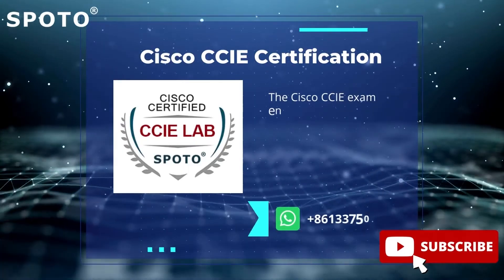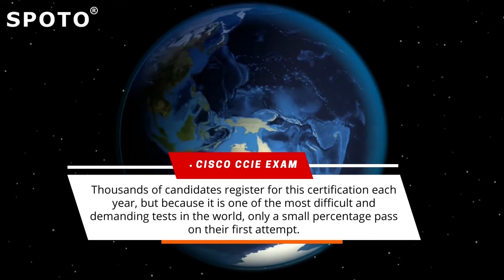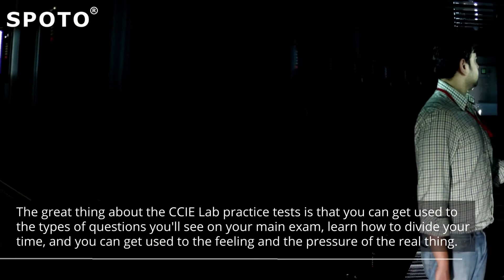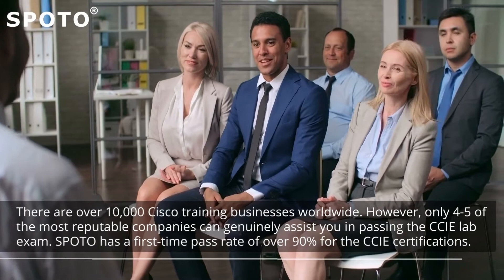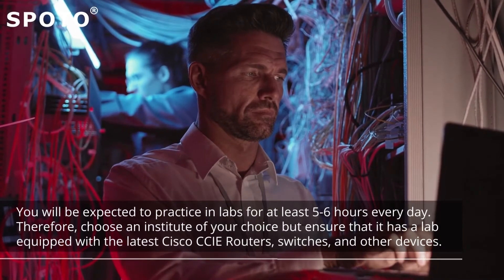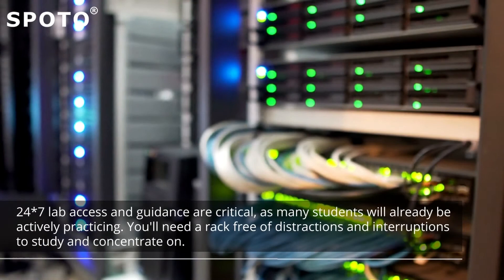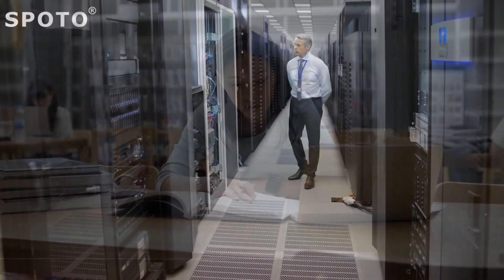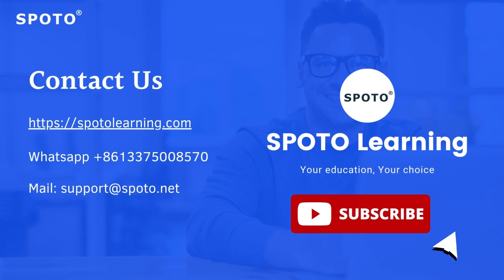How to Pass the CCIE Lab Exam on the First Attempt? | #2022 Guide | Cisco CCIE Exam Tips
Thousands of candidates register for this certification each year, but because it is one of the most difficult and demanding tests in the world, only a small percentage pass on their first attempt. In last video, we have explained what is the CCIE Exam in detailed. Today in this video, we're here to tell you how to pass it by giving you our expert tips. Let's move on.